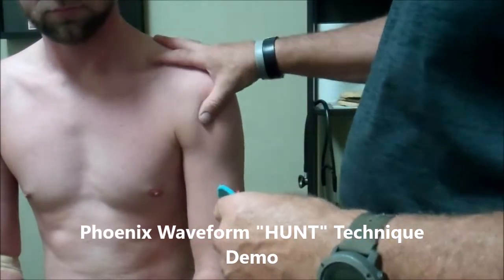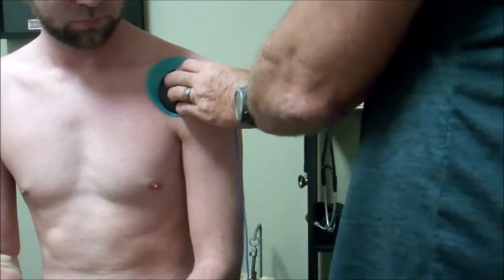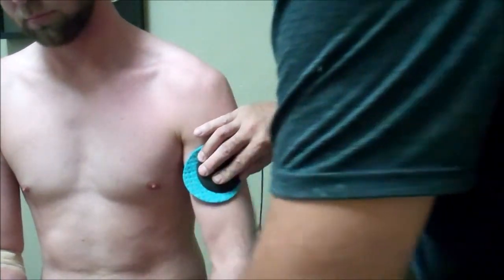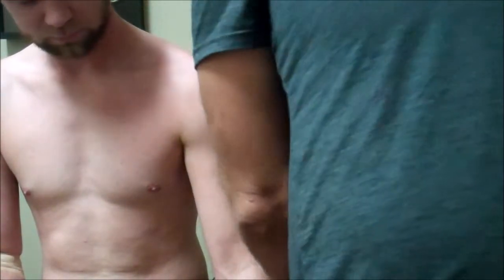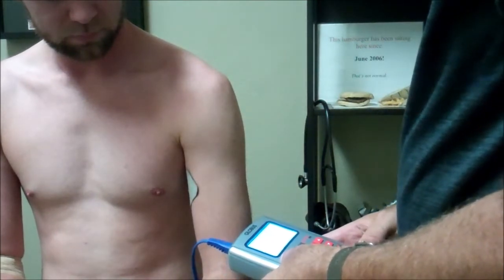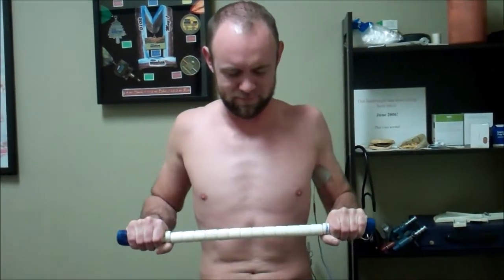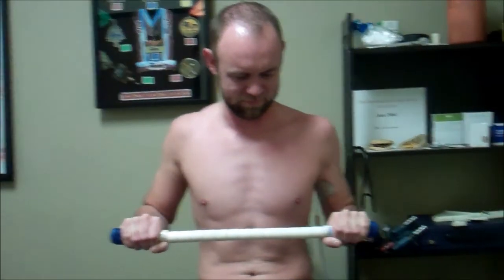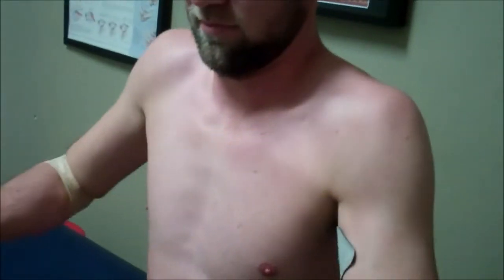PHOENIX WAVEFORM Neuro Therapy "HUNT' Technique SHOULDER Demo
“We have found the Phoenix Waveform is an effective too for identifying painful trigger point which are often found away from where the client is actually feeling the pain (know as referred pain).
For example, a person may be experiencing knee pain but the knee pain is actually referred pain coming from a trigger in the quadriceps. Just treating the knee will likely not resolve this person’s knee pain.” -Dr Jeff Banas